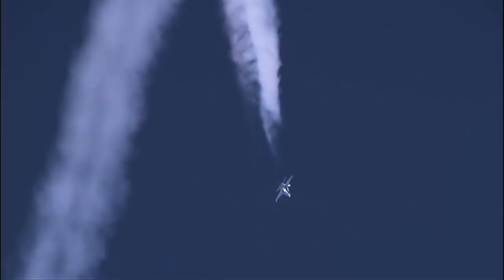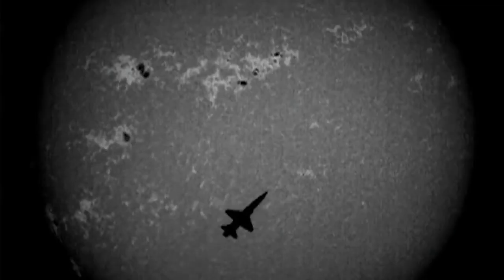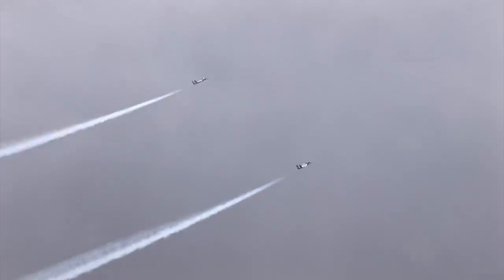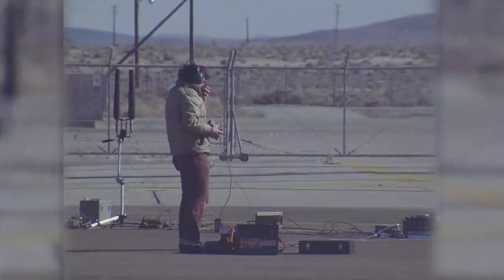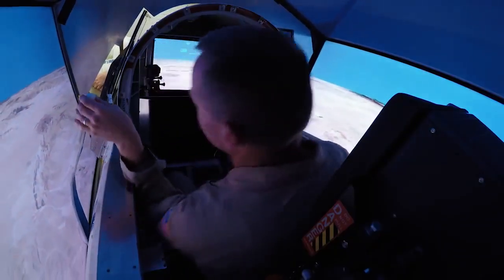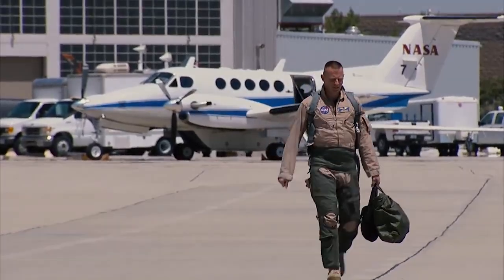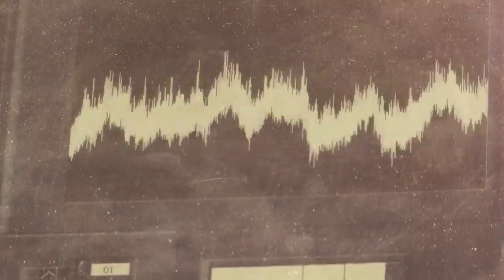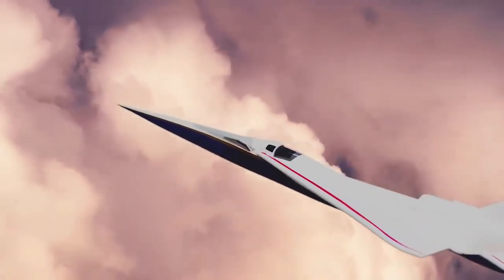Supersonic Experimental Flight Experiments by NASA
Supersonic flight is a critical component of certain classes of aircraft but they are quite noisy when they are traveling faster than the sound barrier - releasing constant sonic booms. NASA is working to change the design of the aircraft to allow for quieter flight leading the way into a new era of aviation.

NASA's supersonic research has resulted in cutting-edge technology and a unique aerodynamic design that will demonstrate the ability to fly faster than the speed of sound without creating a loud sonic boom.

This testing will be done in flight, through the agency’s newest supersonic X-plane, the X-59 Quiet SuperSonic Technology (QueSST) aircraft.

While preliminary flight research continues using F-18 research aircraft, NASA’s test pilots and engineers are developing and training with state-of-the-art tools, including simulators, an advanced eXternal Vision System (XVS), and community response technologies in anticipation of the X-59, which will be used to measure public response to sonic thumps beginning in 2023.